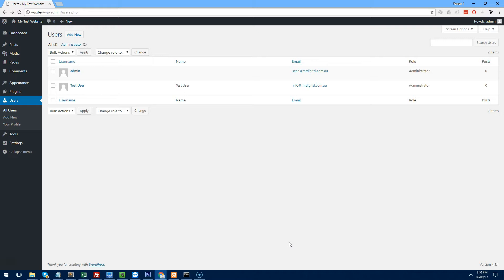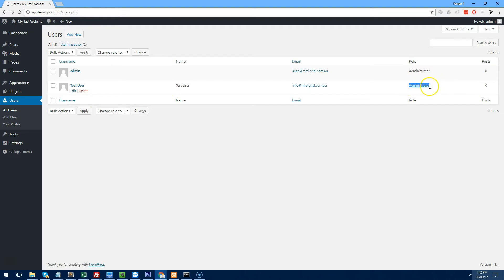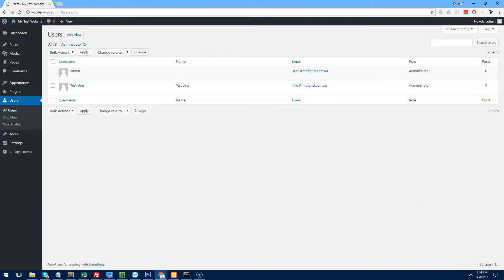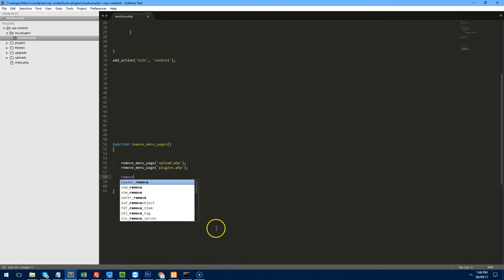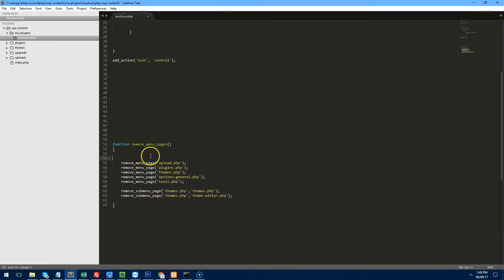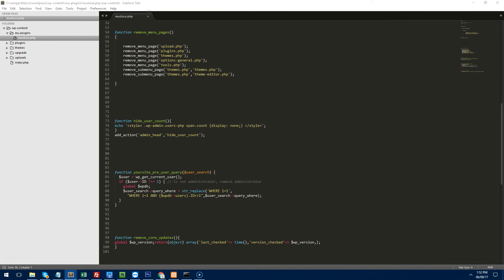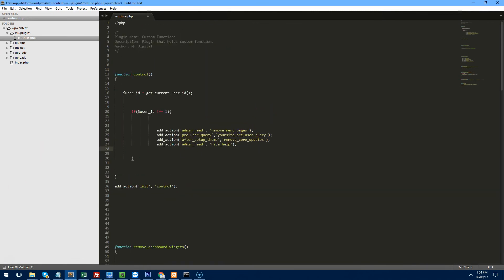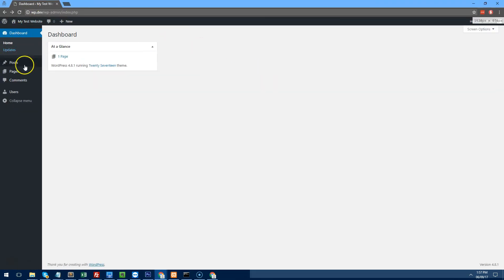Simple WordPress User Restriction Tutorial without using Plugins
Learn how to restrict users of your WordPress admin with a must use plugin without the need of purchasing plugins and causing "plugin bloat" on your WordPress website.